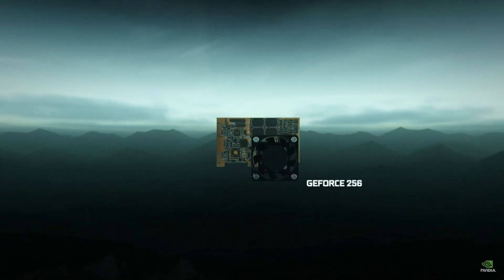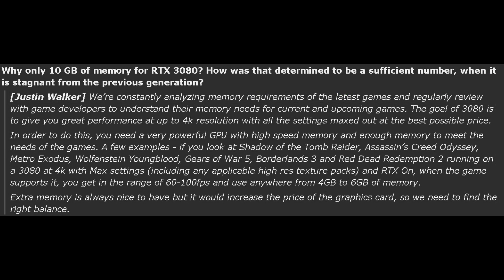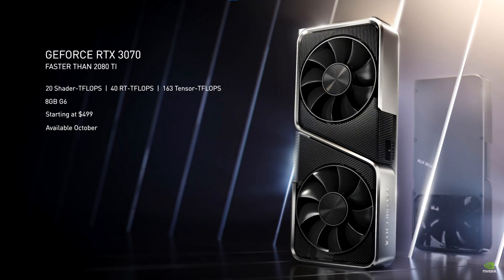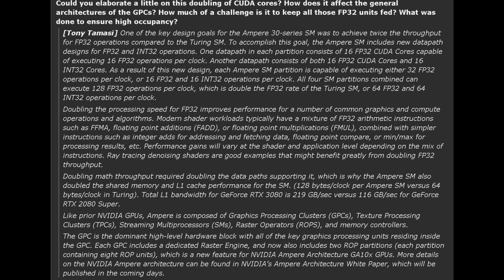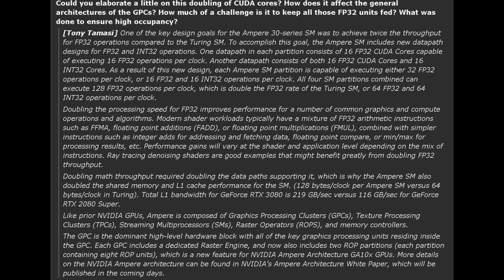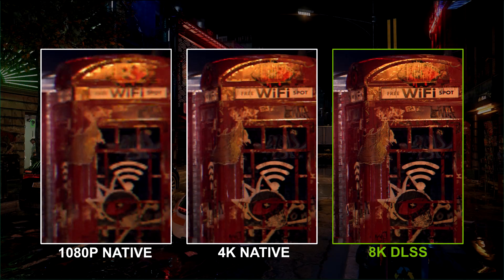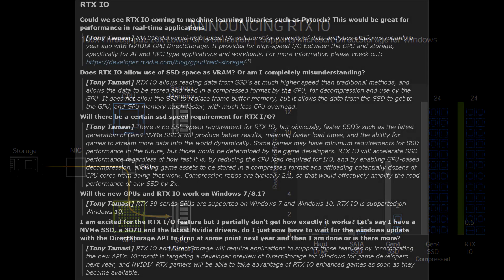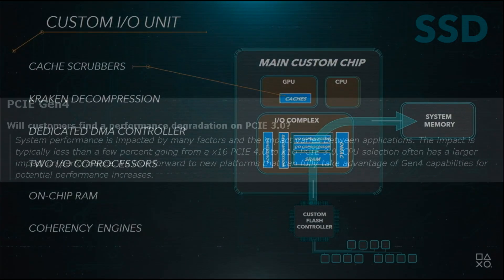Nvidia Unveils More Information for Ampere RTX 3000 Graphics Cards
In this video we go over some more information Nvidia has unveiled for their recently launched RTX 3000 series GPUs and the Ampere Architecture.

CPU: AMD Ryzen 9 3900X
CPU Cooler: Noctua NH-D15 SE AM4
RAM: G Skill Trident Z 16GB(2x8GB) 3600MHz CL14
Motherboard: Gigabyte X570 Aorus Master
Graphics Card: EVGA RTX 2080 XC Gaming Watercooled
SSD1: Samsung 970 EVO Plus 1TB
SSD2: Samsung 950 Pro 512GB
SSD3: Crucial MX 300 525GB
HDD2: Western Digital Caviar Blue 1TB
HDD3: Seagate Barracuda 3TB
PSU: EVGA SuperNOVA 750 G2 80 plus GOLD Power Supply
CASE: Corsair Carbide Series AIR 740
Monitor: BenQ XL2730Z 144Hz 1440P
OS: Windows 10 Pro 64-bit